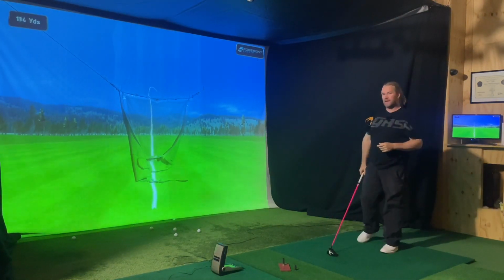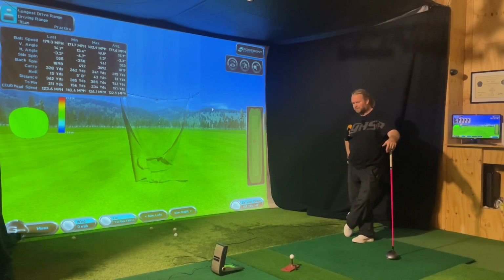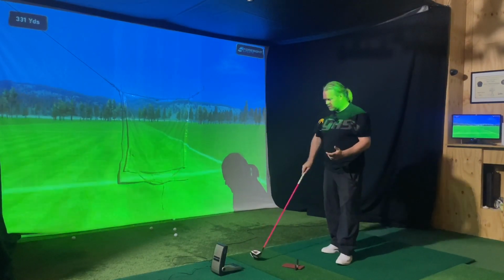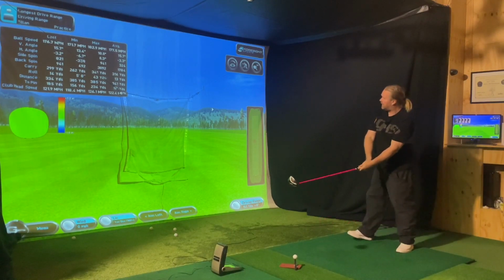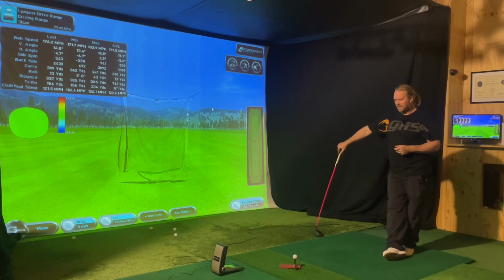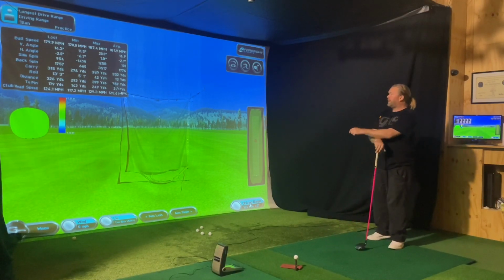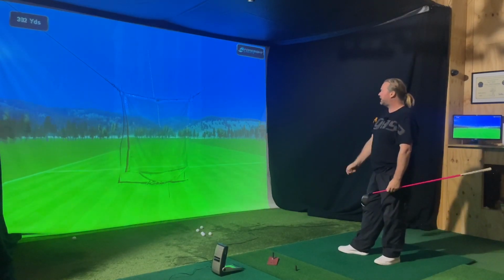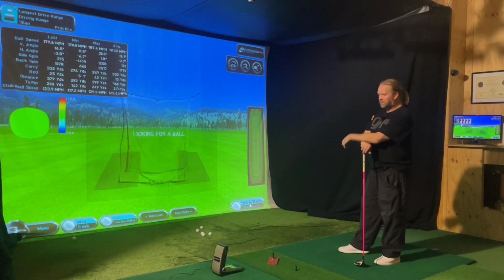Speed Training - Week 3. Not better or worse…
I didn’t get a new high score but I only need to keep going, it will be there…